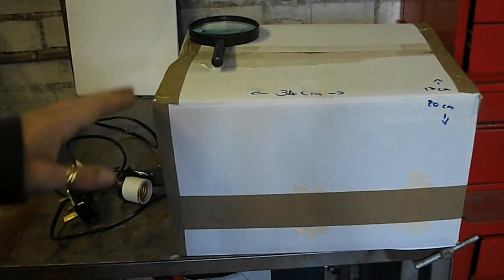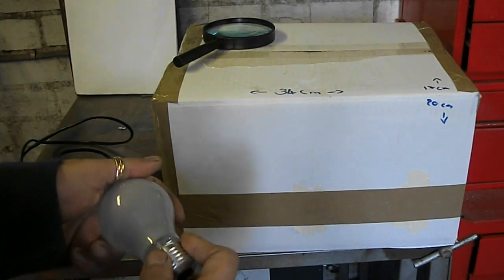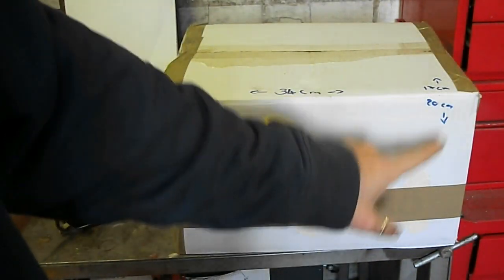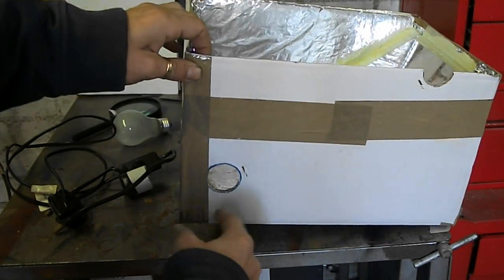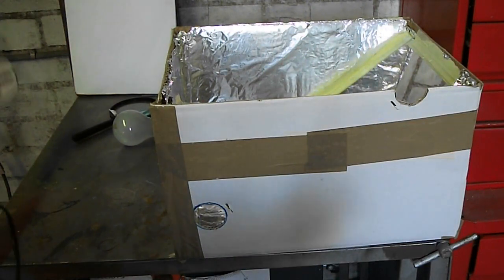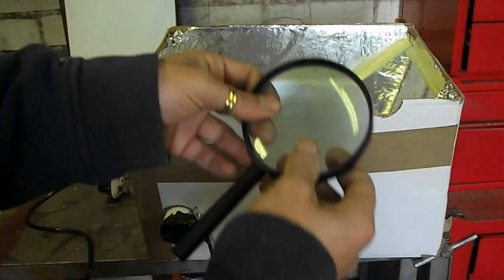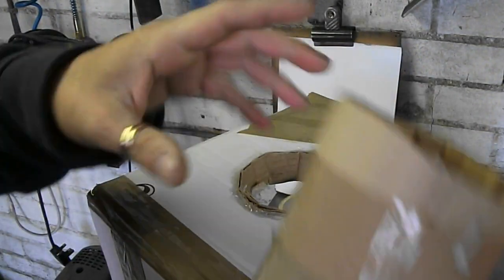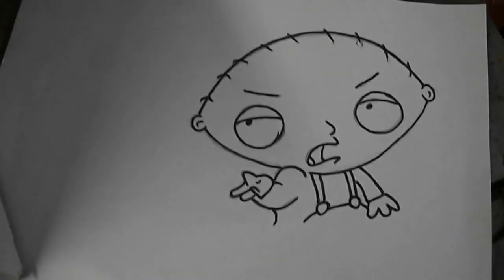Airbrush tips - how to build a cheap image projector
Hey guys remember you dont want to use this too long without replacing the light bulb with a cool energy saving lamp this one gets hot fast. this was how to build it so be safe when using electricity, heat sources and cardboard. :)